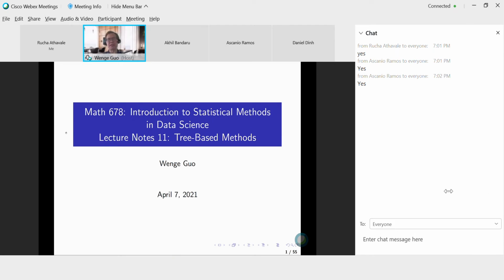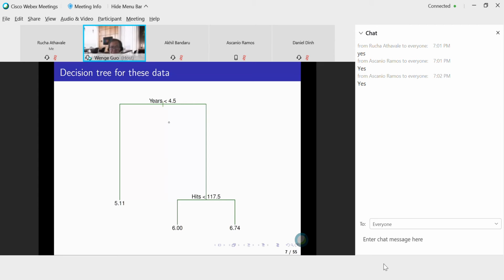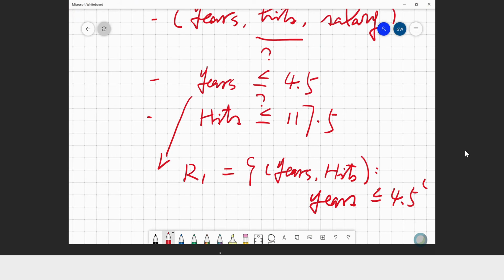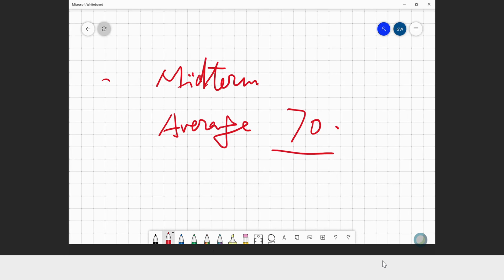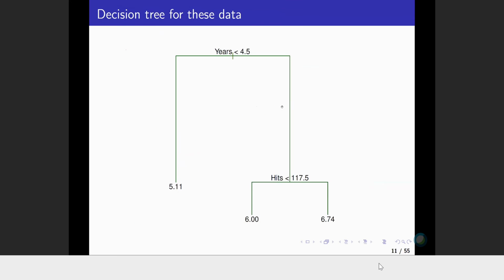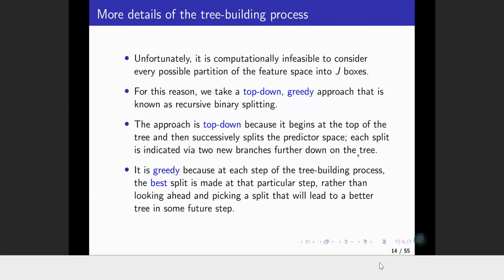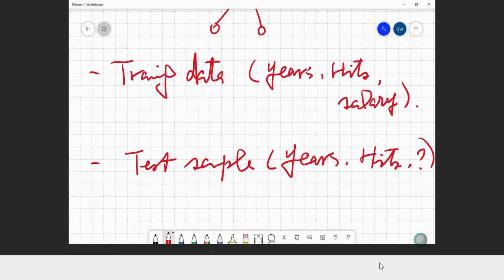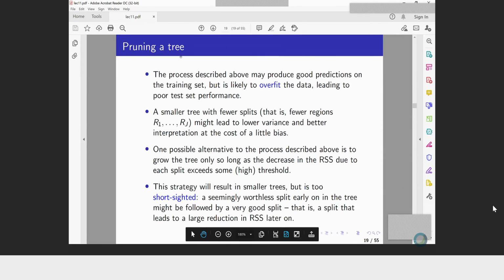4/7/2021 - Part I